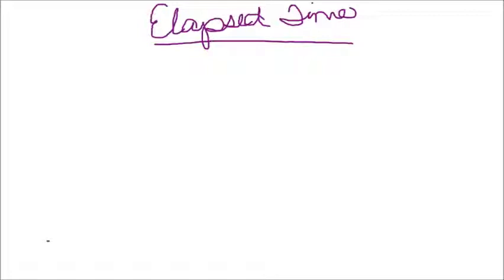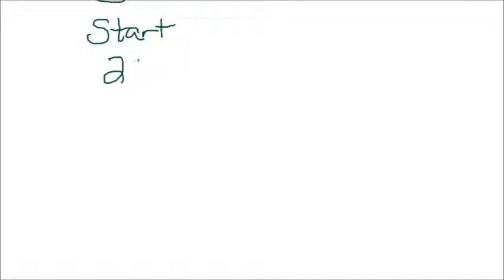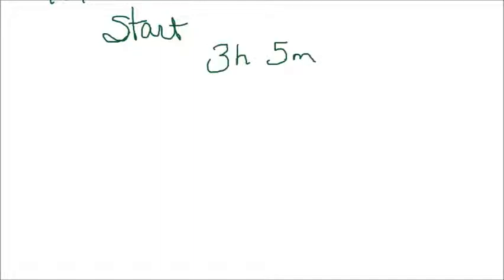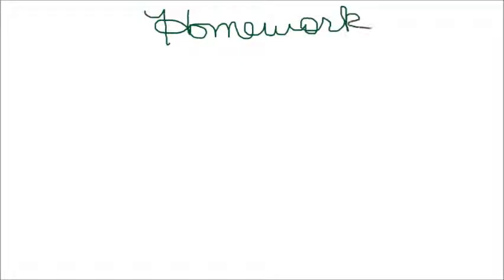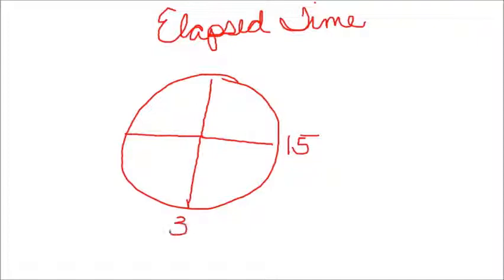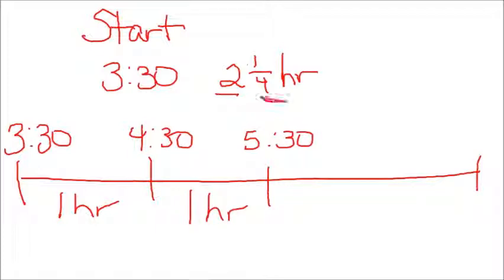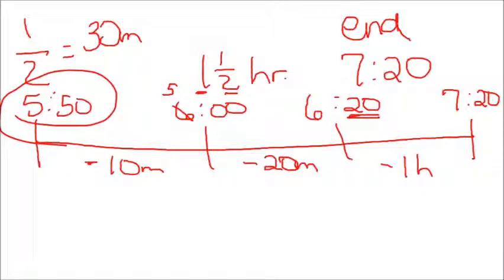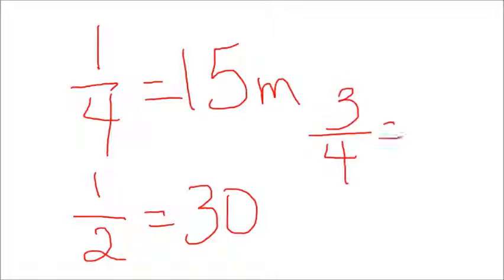Elapsed Time 2